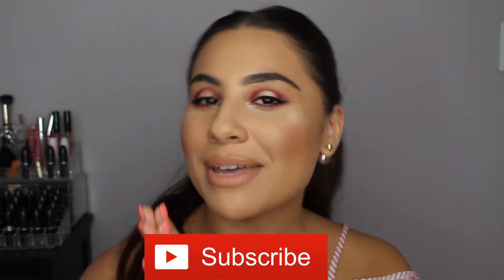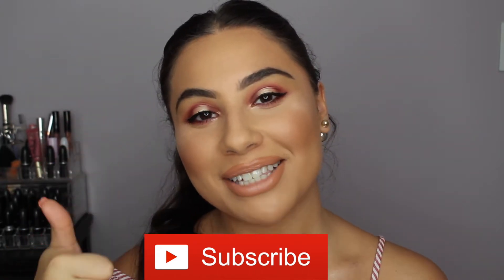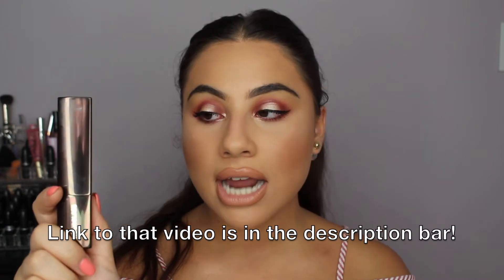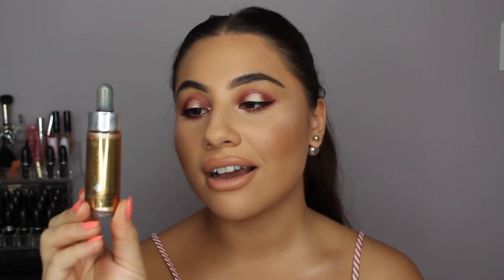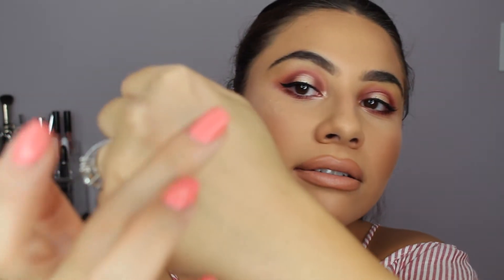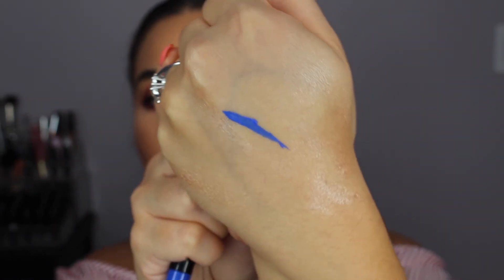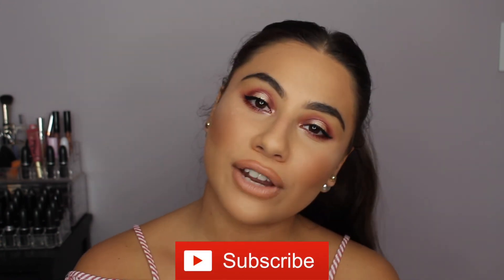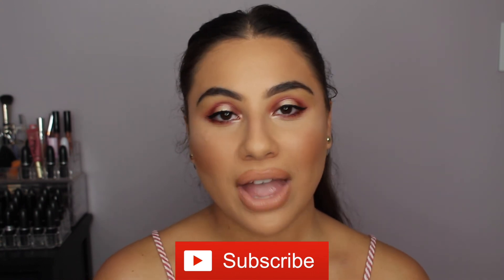SUMMER 2017 FAVORITES | Rafaela Maller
Hello! Here is a video featuring all my summer must haves!

PRODUCTS MENTIONED:
-SKINCARE
Neutrogena Clear Pore
Glam Glow Super Mud
-MAKEUP
Smashbox Photo Finish Primer
Hourglass Vanish Stick Foundation
IT Cosmetics CC Cream
Tarte Double Duty Powder
Cover FX drops sunlight
NYX Vivid Liner
-HAIR
OGX Coconut Milk Serum